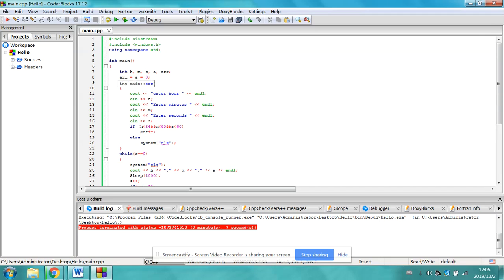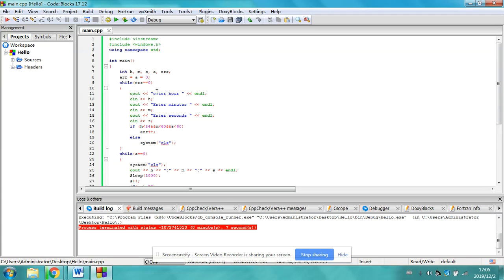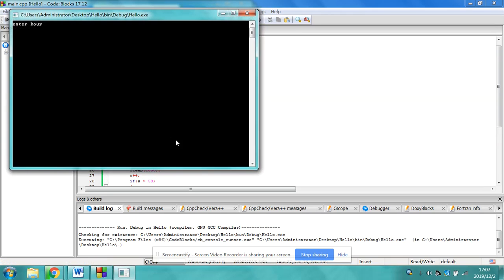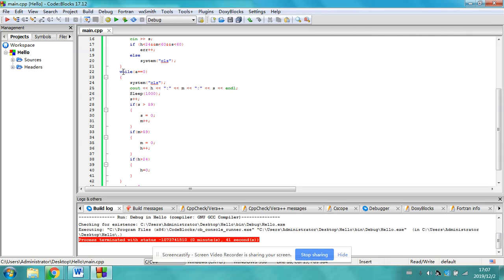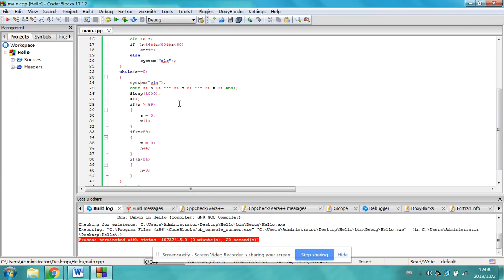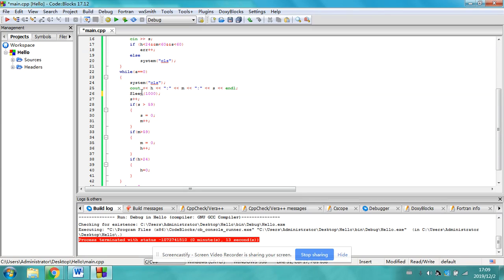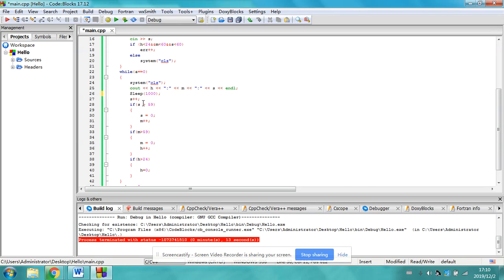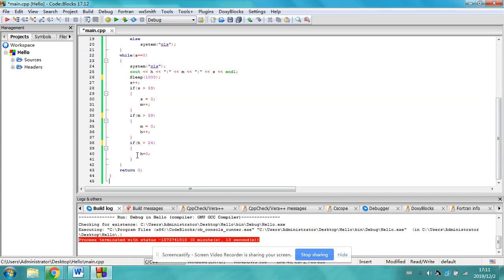How to Make Clock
How to make clock in C++, not in real life.